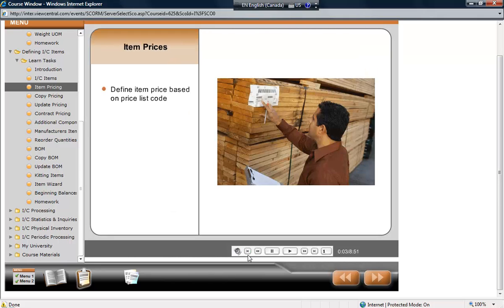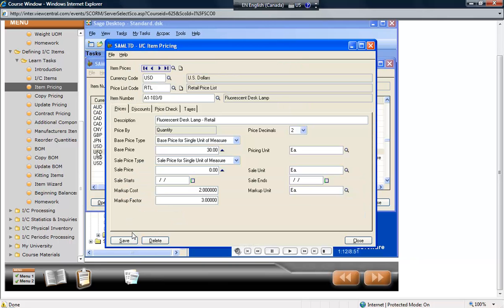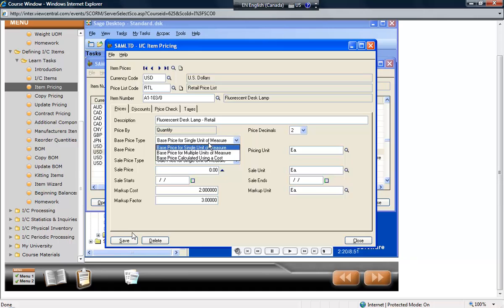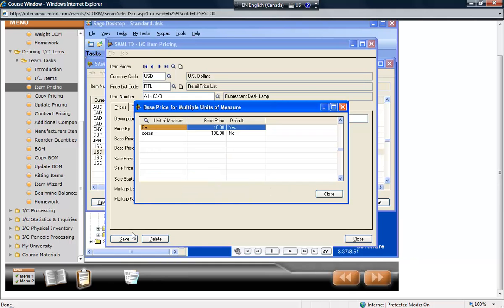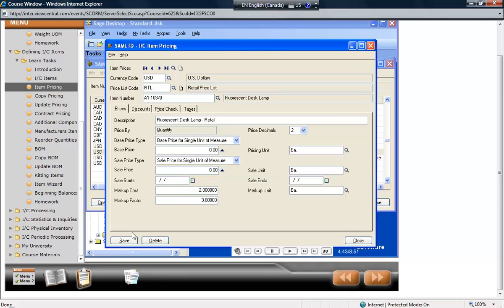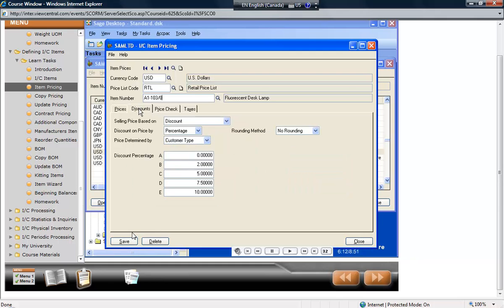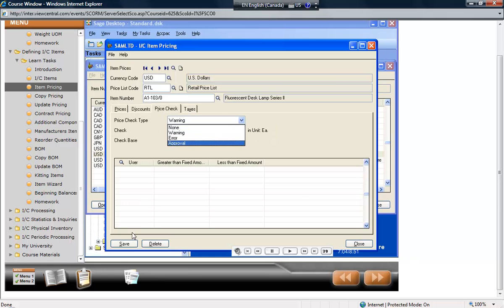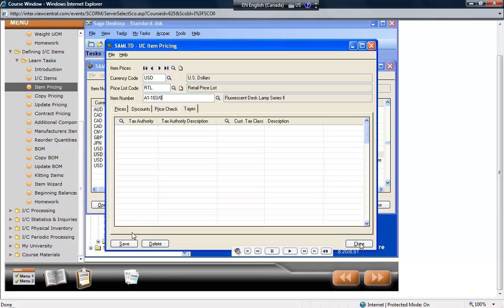Accpac 057 Feature v54 IC Defining Items Item Pricing